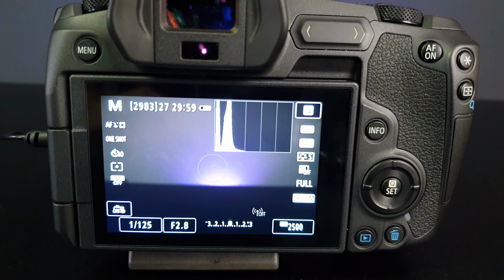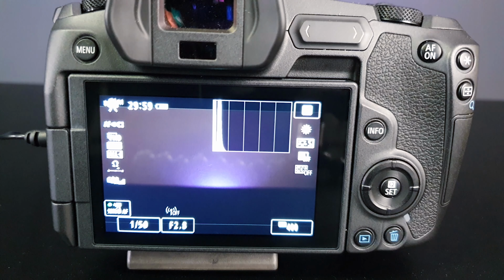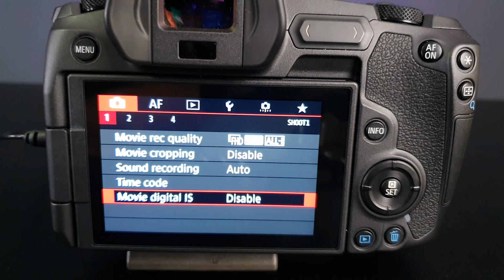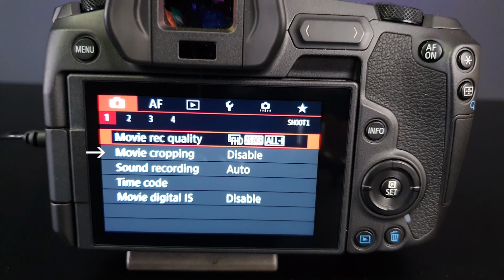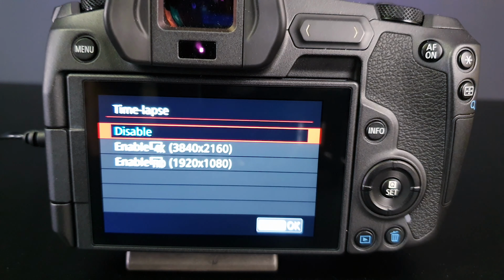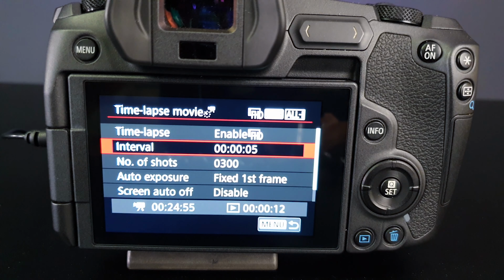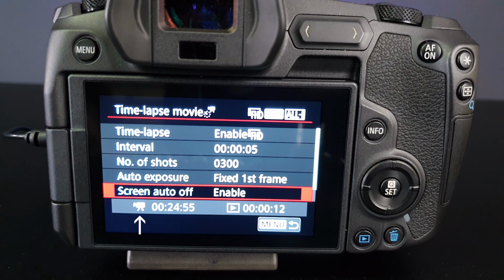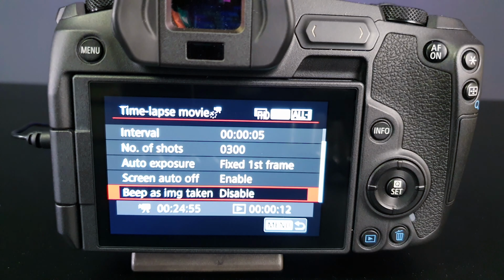Video timelaps Canon EOS R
Video timelaps on the Canon EOS R / settings.

1:41 EOS R Timelaps & Settings

CAMERA GEAR:

Canon EOS R – Main Camera
Canon 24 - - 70mm F2.8 L ii Lens
Canon 10 – 18mm Lens
Canon 50mm Lens
Joby 5kg Gorillapod

Drone - Mavic Mini

LIGHTING

Godox AD200 Flash
Godox X-Pro Trigger
2 Studio Softboxes

Rode Video Micro
Rode Lav Mic

Editing with Adobe Premiere Pro, Lightroom & Photoshop